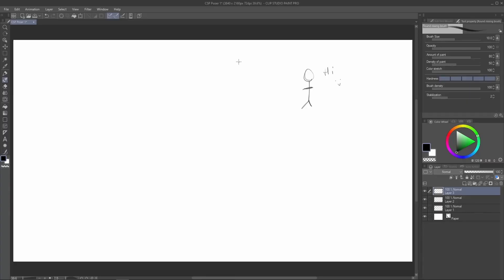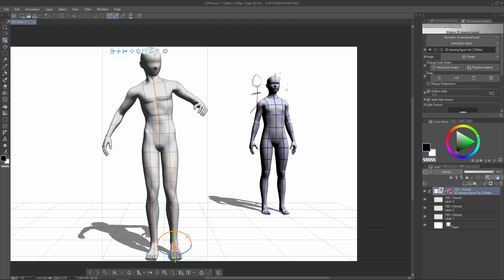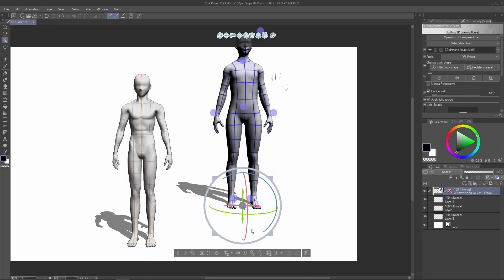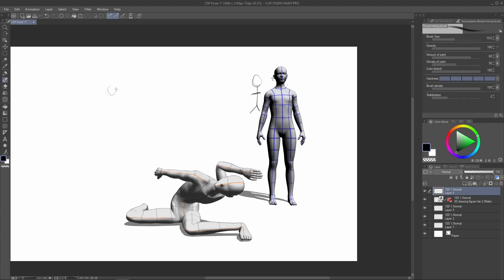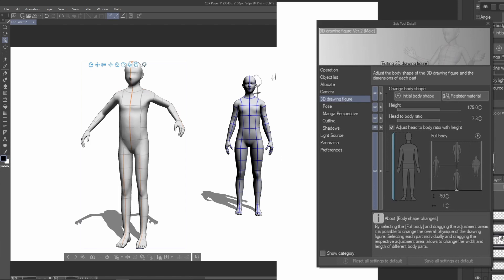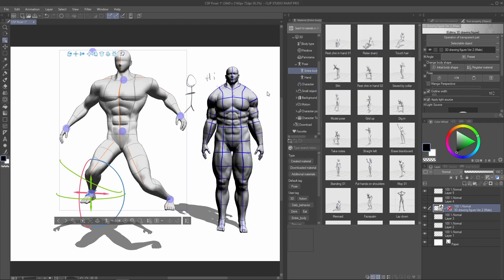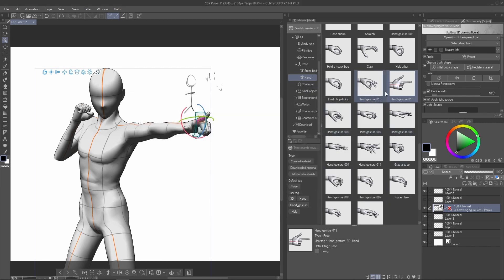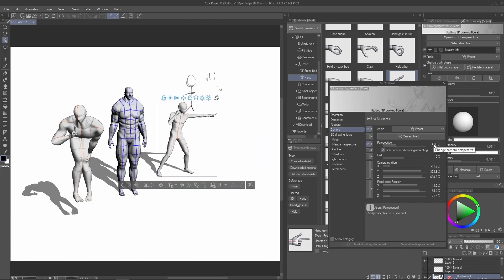Clip Studio Paint 3D Posing Tutorial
0:00 worst intro ever
1:23 Opening Models
3:07 Moving Joints
3:49 Camera Movement
4:23 Move Entire Body
5:33 Bottom Panel Overview
9:22 Change Body Shape
13:20 Hand Gesture
14:30 Extra Features

Secrets to 3D Posing,Bringing Your Characters to Life,Creating Dynamic Poses,Posing for Action Scenes, Tips and Tricks,characters